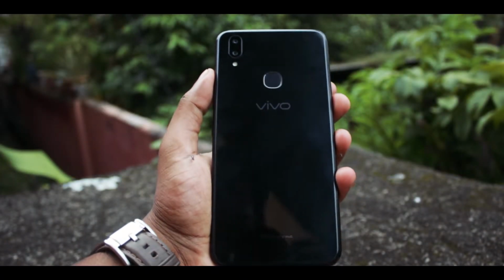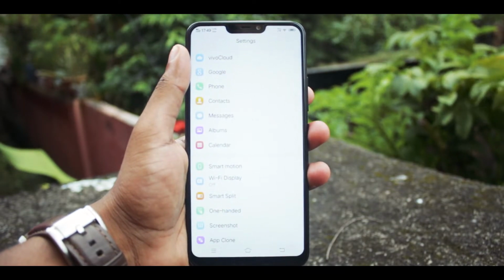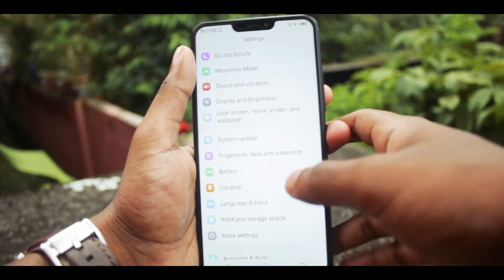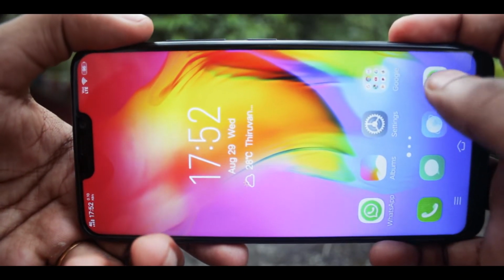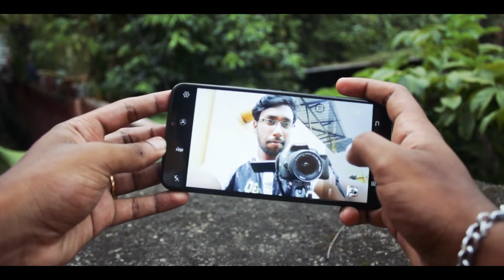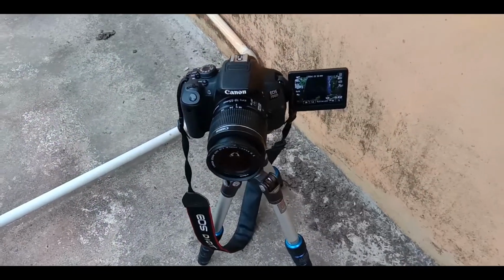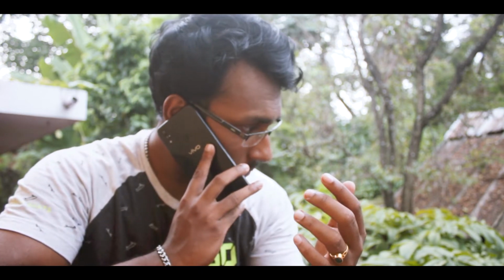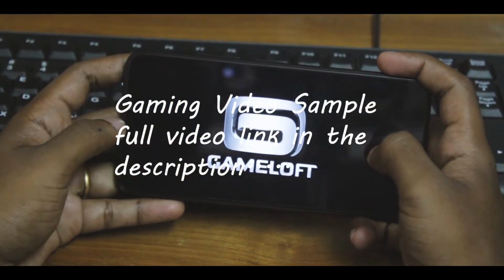Vivo y83 PRO full Hands on review - The best phone for 16k???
Camera samples, gaming , UI, performance and battery life.